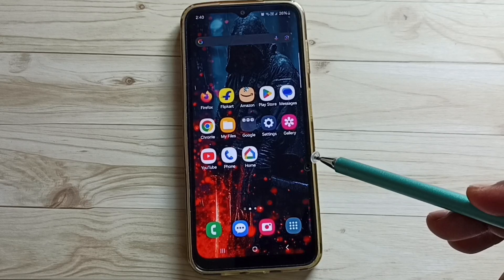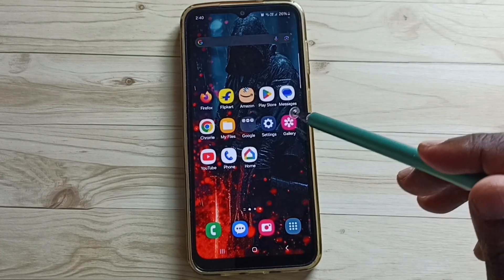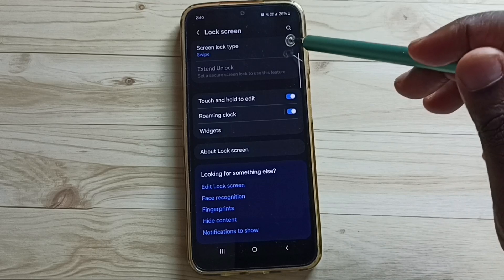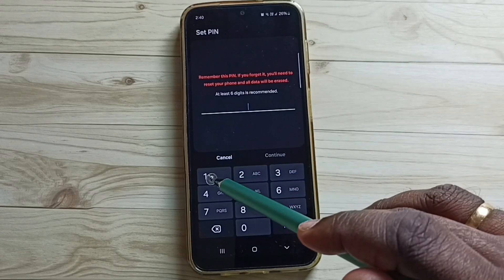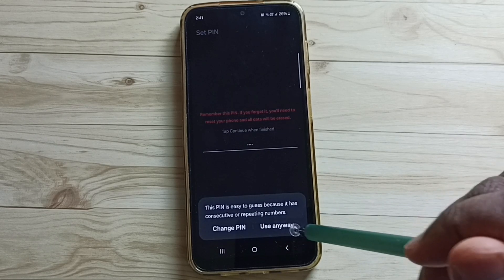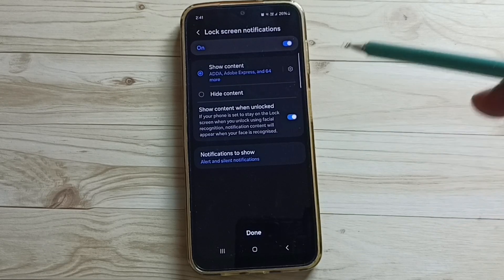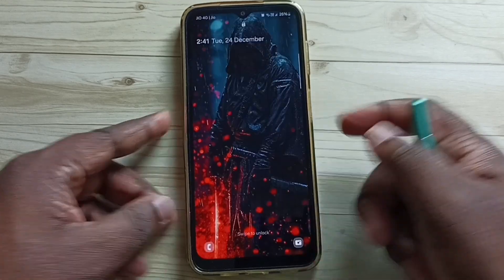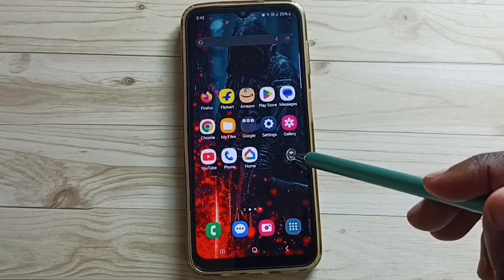Samsung Galaxy A16 5G | How to Lock Your Phone with a Password for Enhanced Security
Learn how to lock your Samsung Galaxy A16 5G with a password to enhance the security of your device. This step-by-step guide will show you how to set up a password lock on your Galaxy A16 5G, ensuring that your phone is secure from unauthorized access. Follow these simple instructions to quickly enable a password lock on your phone. Watch now for a complete tutorial on how to set a password lock on your Samsung A16 5G!